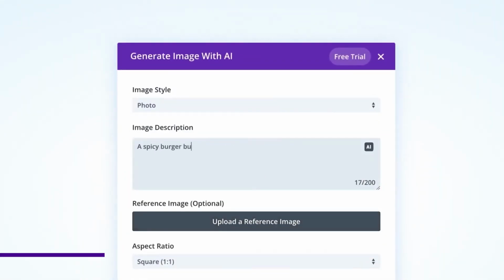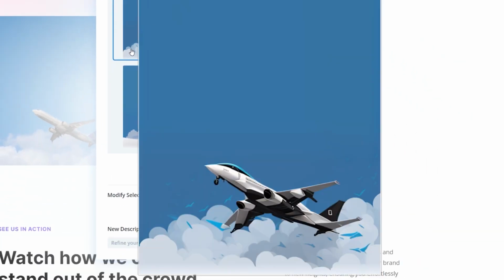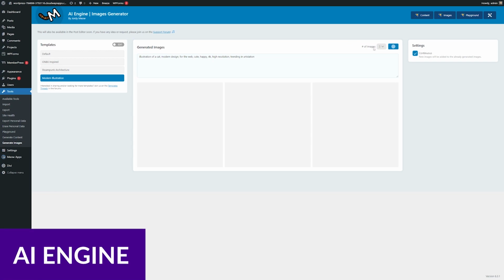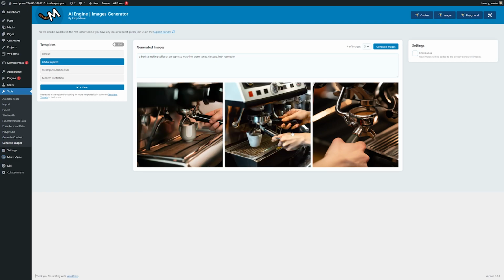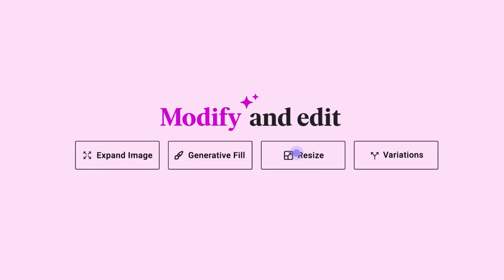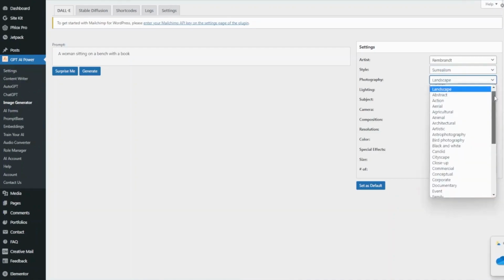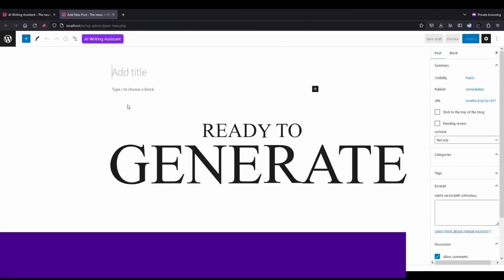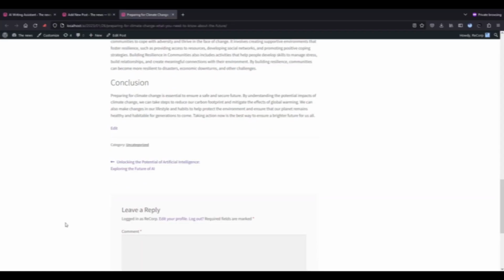5 Best WordPress AI Image Generators In 2024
AI image generators allow you to create outstanding digital works of art. Bringing this technology into your next website project is possible by adding a WordPress AI image generator to your website. Today we cover the 5 Best WordPress AI Image Generators In 2024!

Timestamps ⏰
0:00 Intro
0:21 Divi AI
01:22 AI Engine
02:04 Elementor AI
02:49 AI Power
03:34 AI Content Writing Assistant
04:19 Closing Thoughts